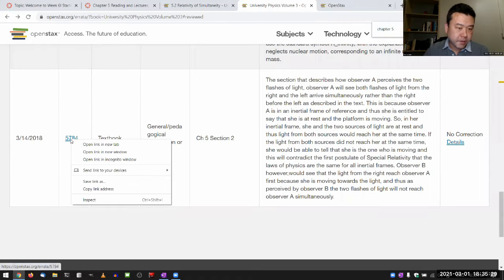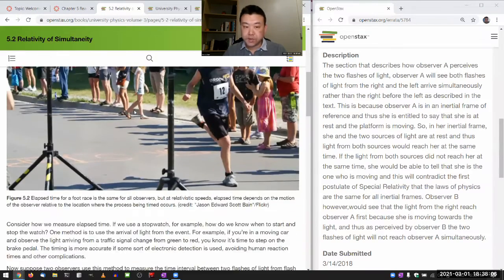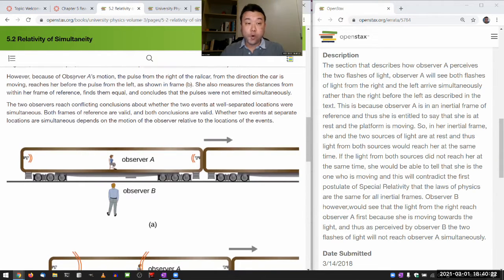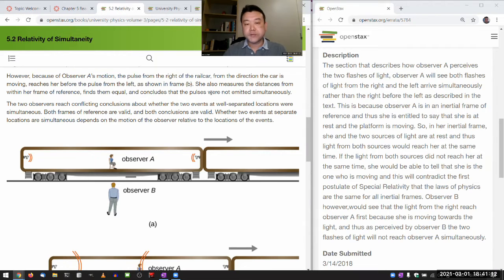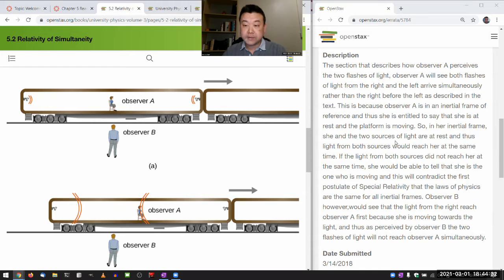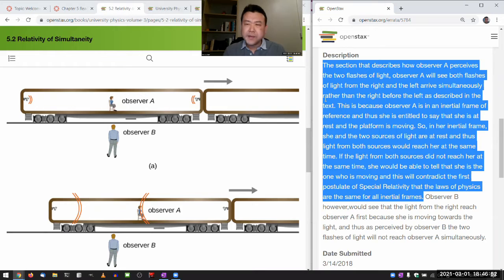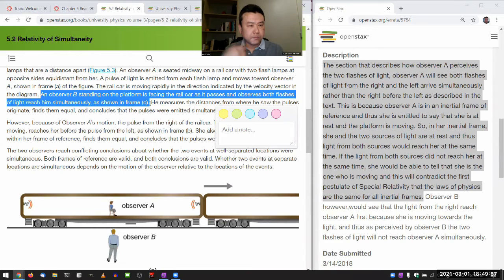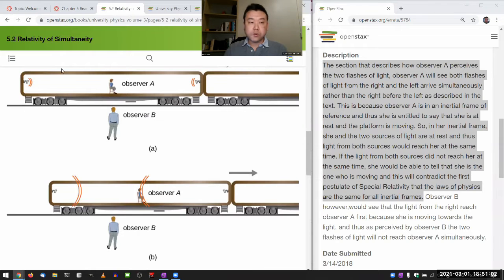Physics 4C - Relativity of Simultaneity, a Reading and Consideration About